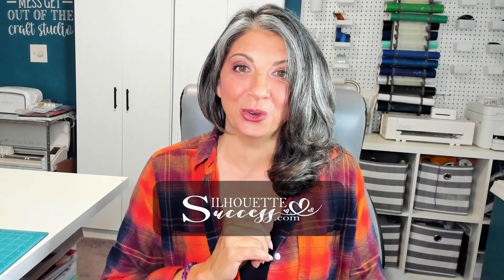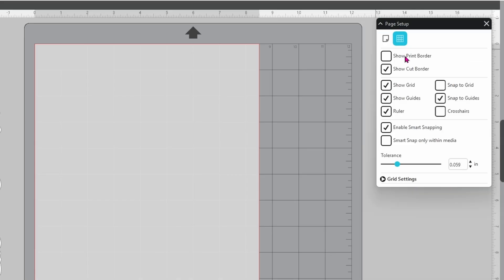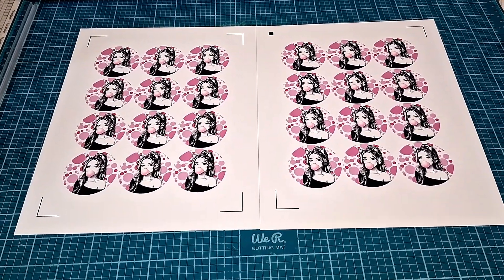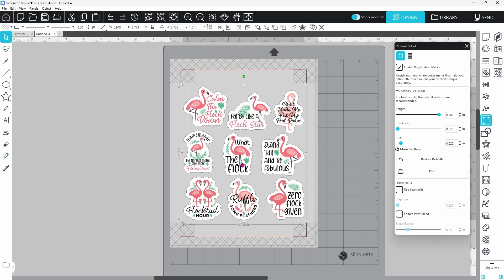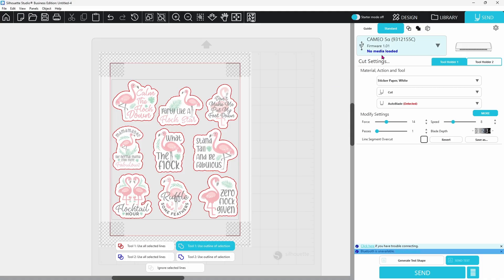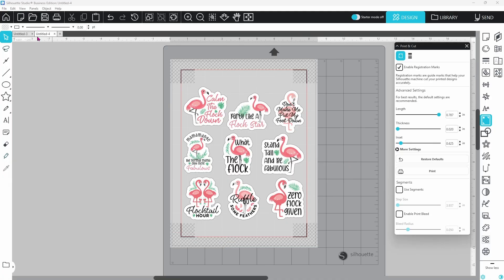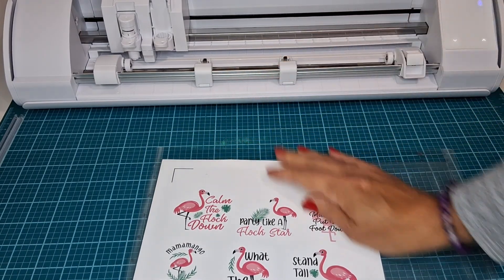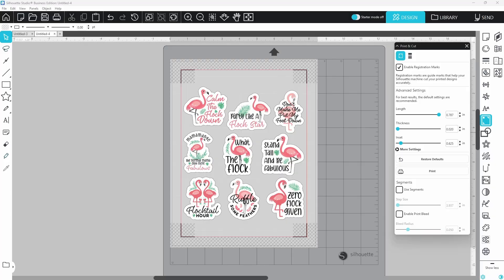Print and Cut Game Changer! Making Stickers with the Cameo 5 Alpha 🔥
Ready to master the new Print & Cut workflow in Silhouette Studio V5 with the Cameo 5 Alpha? In this tutorial, I walk you through the updated registration mark system and show how it improves sticker sheet alignment and cut accuracy—especially for layered designs and detailed cuts.

We’ll cover:

Setting up your page with the new registration marks

Tips for avoiding misalignment and edge errors

Real-time demo using flamingo-themed sticker sheets

My honest thoughts on how the Alpha handles Print & Cut

Whether you're a seasoned Silhouette user or just getting started with Studio V5, this walkthrough will help you get cleaner cuts and more confident results.

Cameo 5 Alpha
Epson Ecotank 2720
Sticker paper